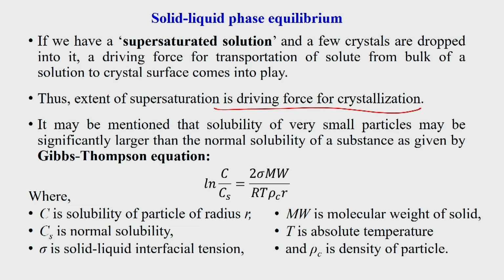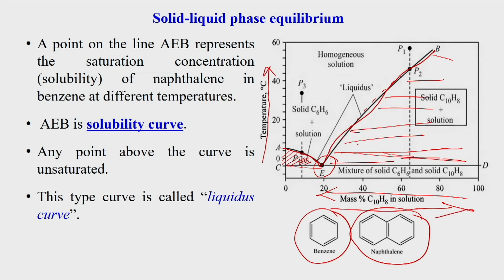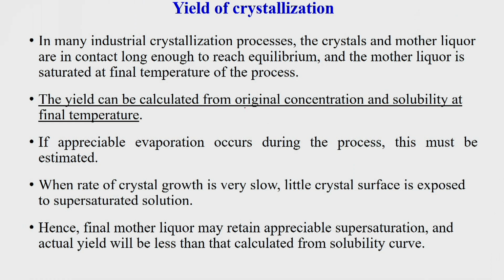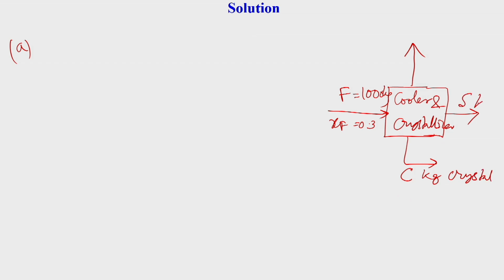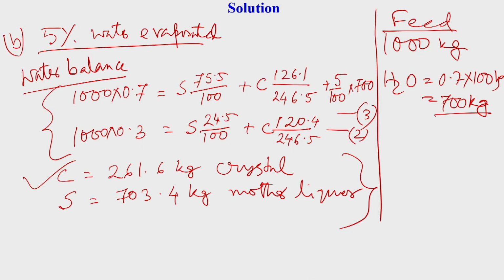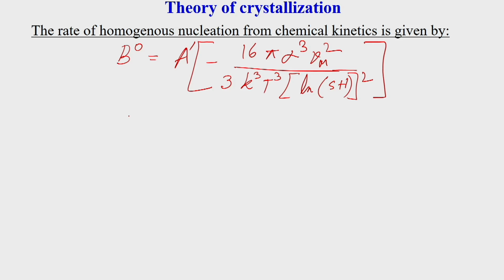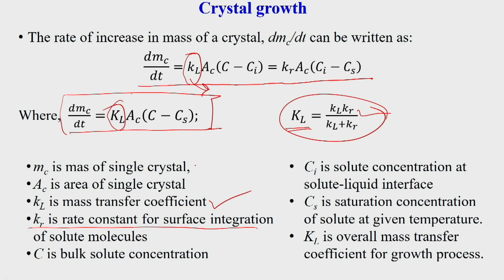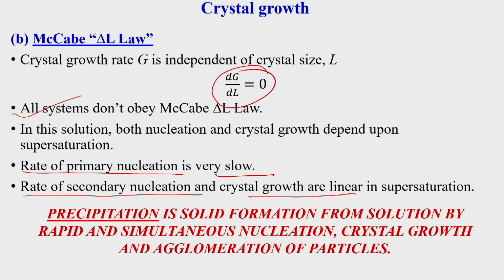Lec 28: Crystallization, types of crystal geometry